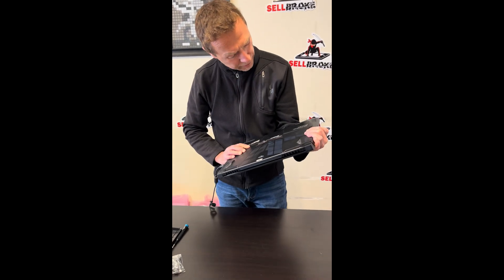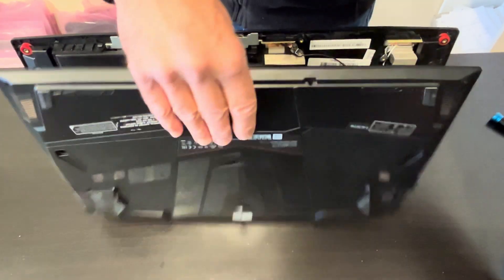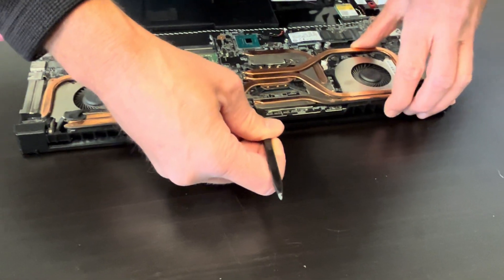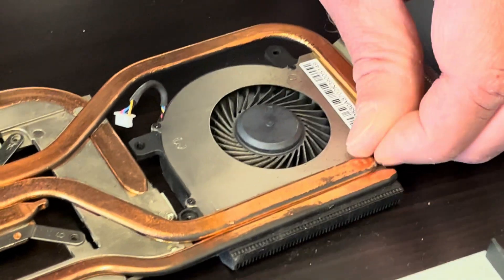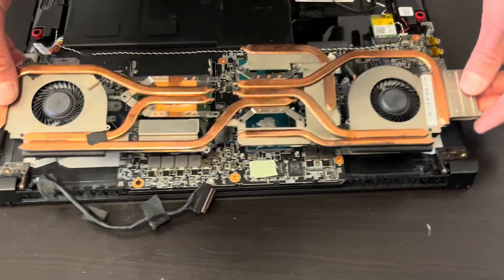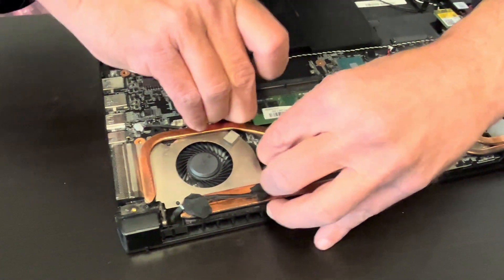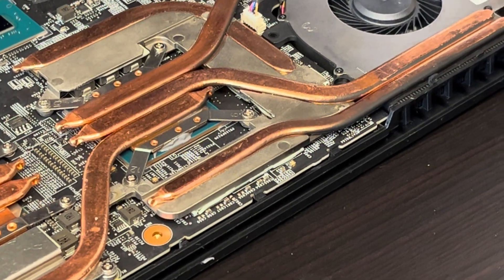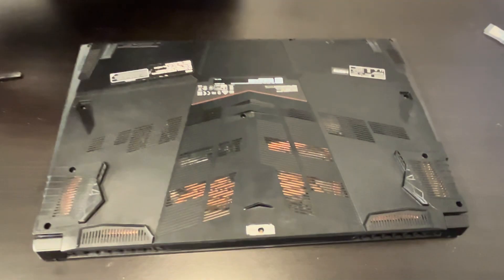DIY Cooling Fans Repair MSI Gaming Laptop. Fix overheating. Replace noisy fan. Complete instructions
In this video we sow how to easily replace noisy  dual fans in a MSI GL75 gaming laptop.  Complete guide to fix for an overheating system.

0:20 Test 0:40 Unscrew bottom screws 1:35 Pry bottom off 2:07 Take bottom off 2:20 Unplug battery 2:33 Unscrew heatsink and fan screws 4: 25 Unplug video cable 4:02 Take off the heatsink 5:12 Take out old fan #1 5:53 Install new fan #1 6:51 Take out old fan #2 7:30 Clean Heatsink 7:36 Install new fan #2 8:40 Apply Thermal/Cooling Paste 9:30 Install heatsink assembly back 9:35 Connect video cable 13:01 Plug in battery 13:12 Connect Power 13:16 Test 13:43 Put back bottom case and screws